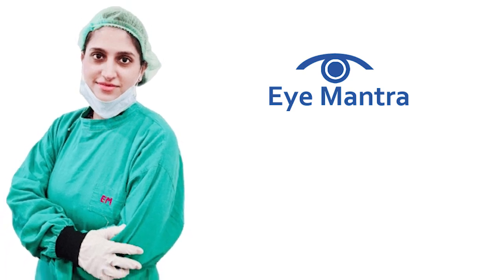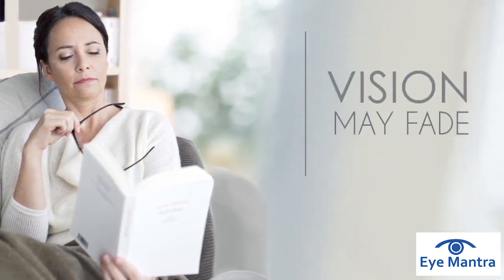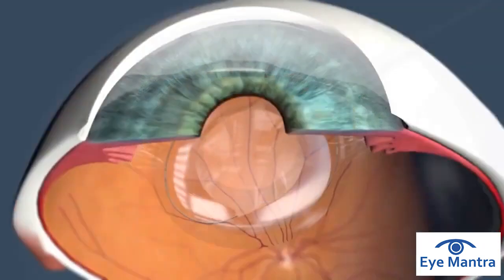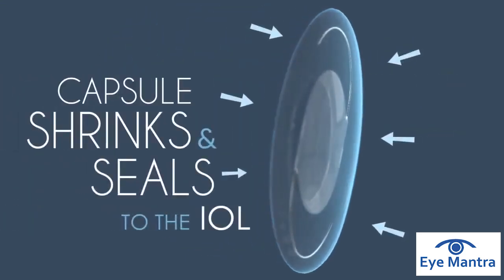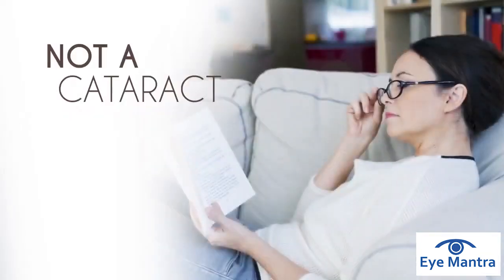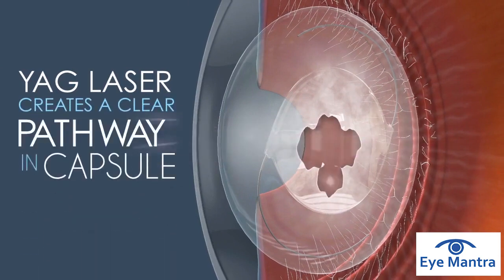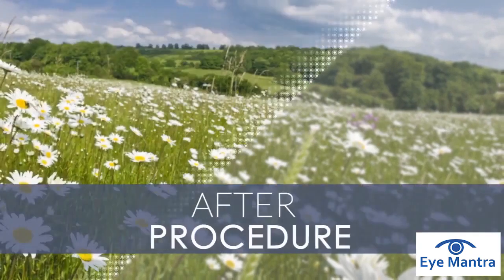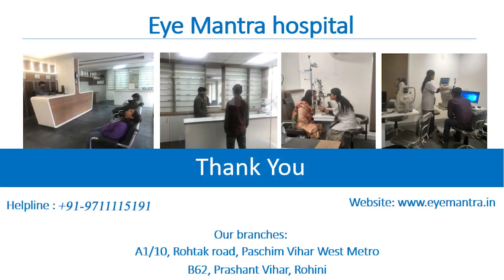Posterior Capsular Opacity And YAG Laser Capsulotomy | Effects on Eye After Cataract Surgery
Updated 2026 - In this video, Dr. Shweta Jain from EyeMantra explains how cataract surgery can be treated through YAG Lazer Eye Surgery. The video contains the causes and treatment of YAG through YAG Laser Eye Treatment.

In case of having any queries about YAG Eye Treatment, or need any medical advice, you can contact Dr. Shweta Jain at EyeMantra.

⏱ TIME-STAMPS

0:00 Introduction: Yag Laser
0:04 Yag Laser Treatment
0:25 Lens Capsule for IOL
0:45 Common Side Effect of Yag Laser Surgery
0:58 Treatment: YAG Laser Capsulotomy
1:28 EyeMantra: Best Eye Hospital

Yag Laser Treatment, yag capsulotomy, Posterior Capsular Clouding, Posterior capsular opacification, Effects After Yag Laser